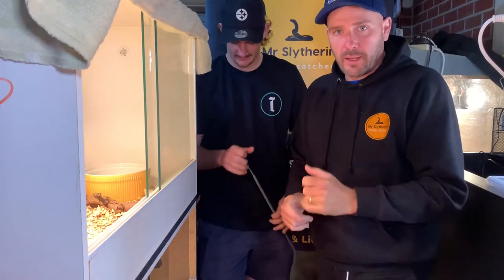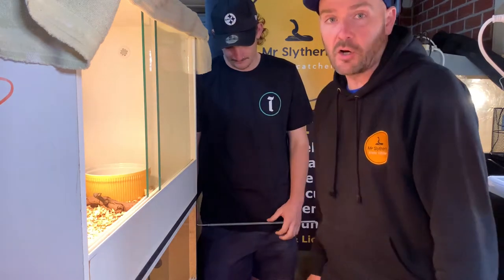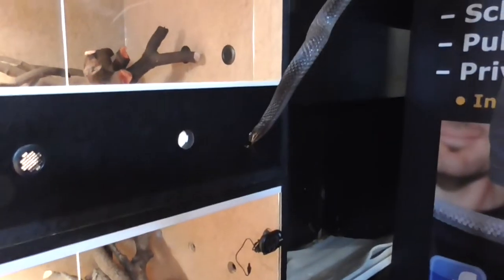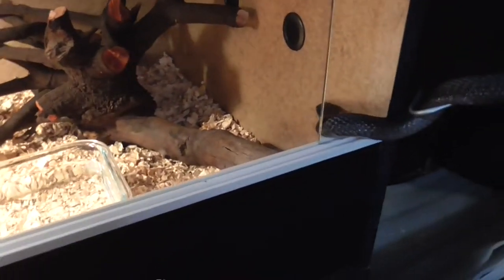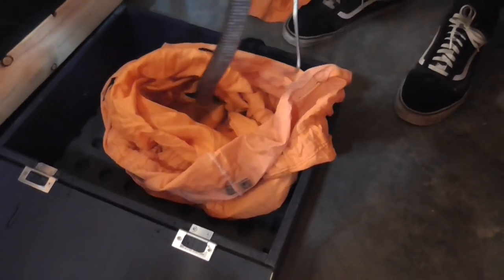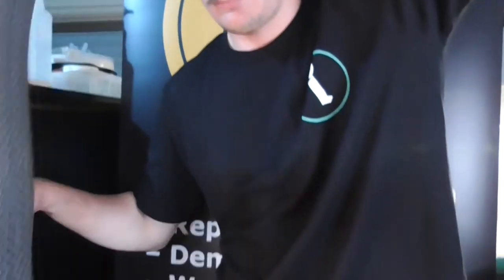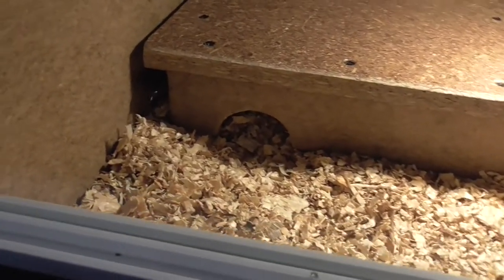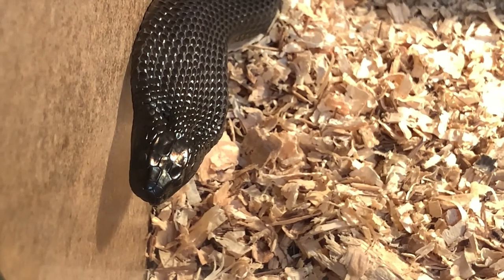New Venomous Snakes unboxing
We recently added a couple of new Venomous snakes to our collection. Here's hoping you like them as much as we do.

We are particulalrly fond of the genus Pseudechis, commonly known in Australia as the "Black Snakes". This group includes Red Bellied Black,  Mulga, Spotted Mulga, Collett's, Pygmy Mulga as well as the most venomous of the group, the Spotted Black Snake.